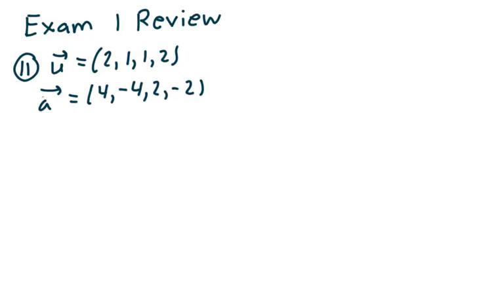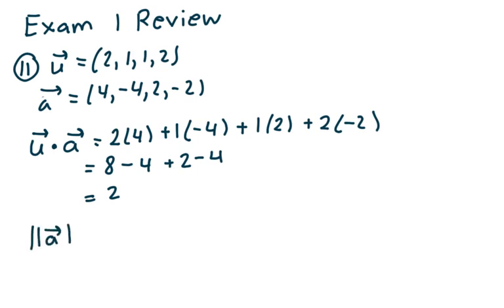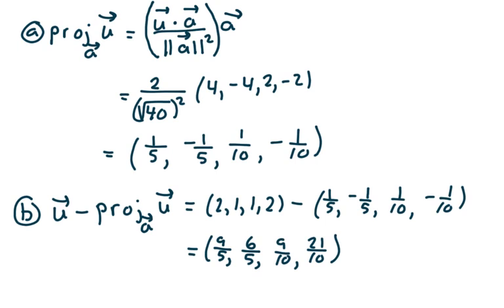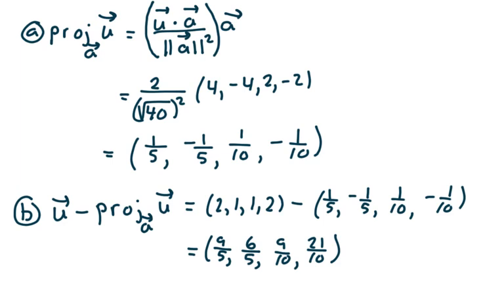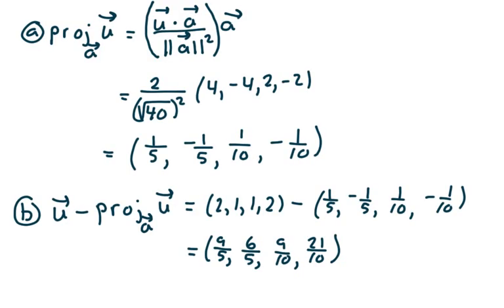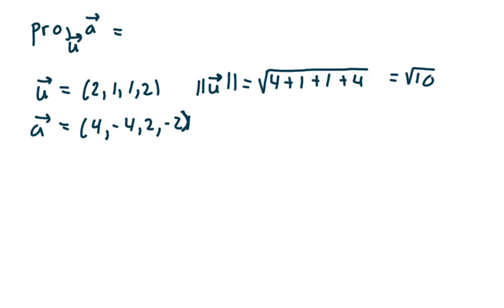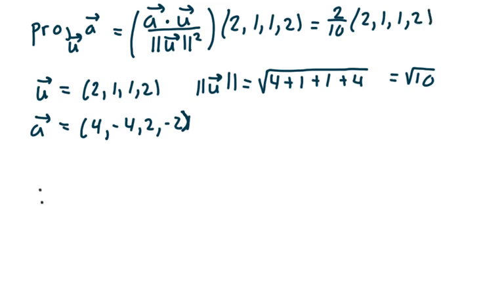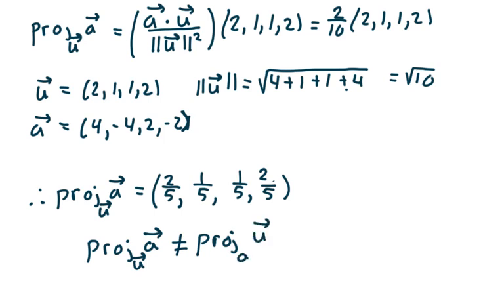Linear Algebra, exam 1 review, problem 11